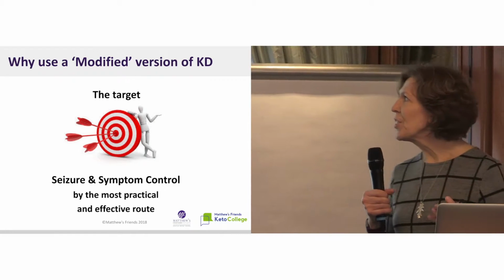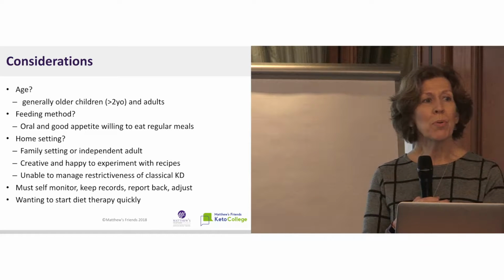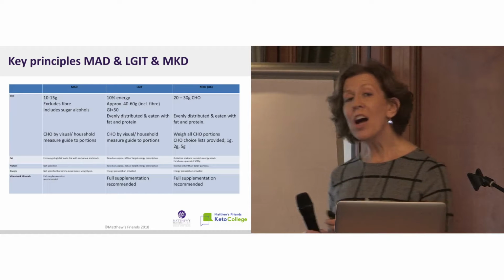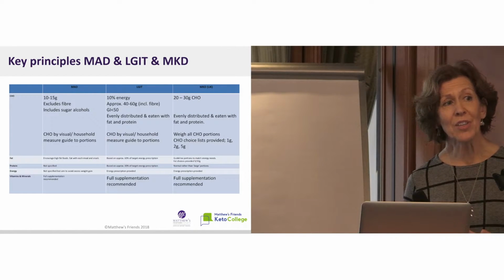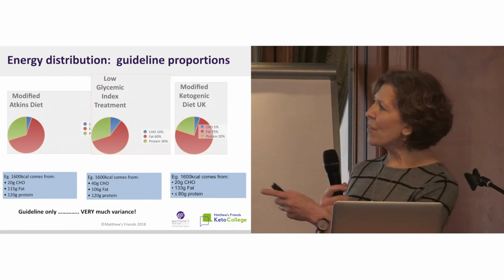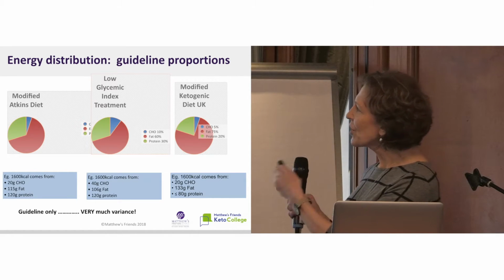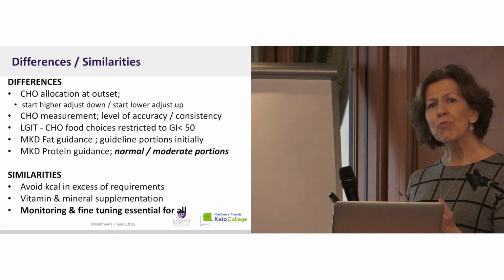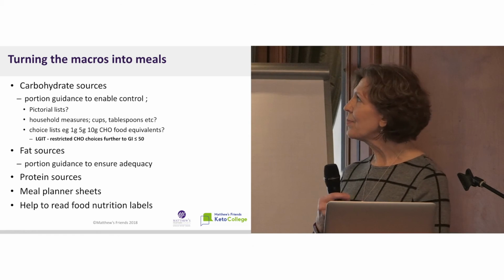Modified Ketogenic Diet Workshop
Sue Woods RD